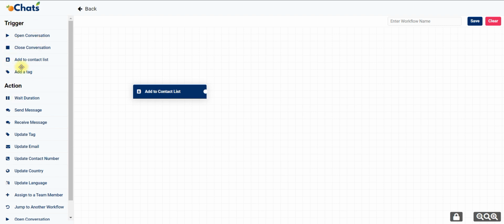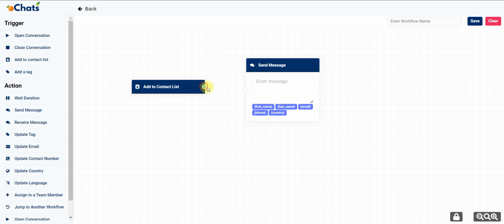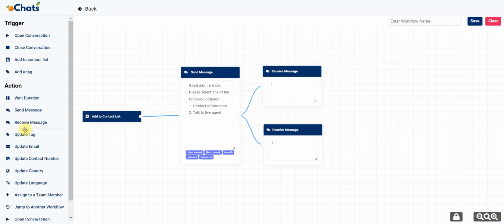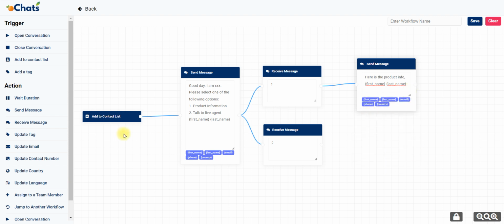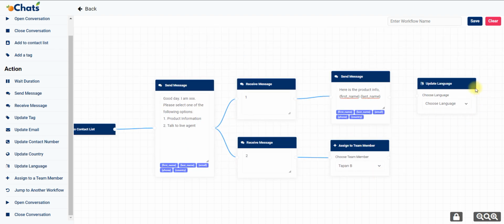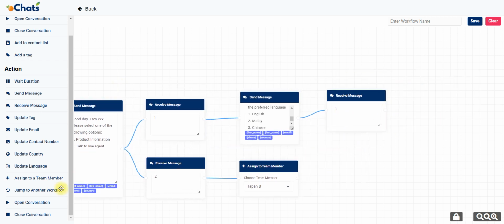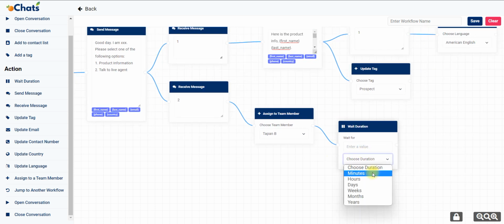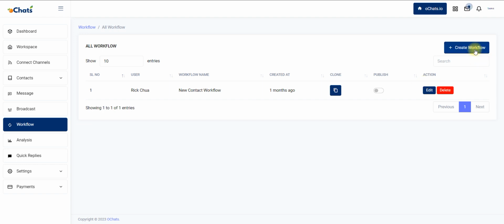Build a chatbot without any coding experience and deploy to WhatsApp in 10 mins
You can build a chatbot with proper workflow automation in 10 mins. You can build this on top of oChats.io. No coding experience is required to build a chatbot for your WhatsApp.